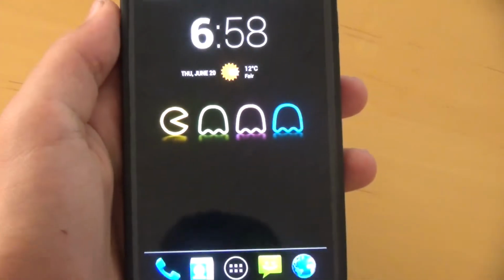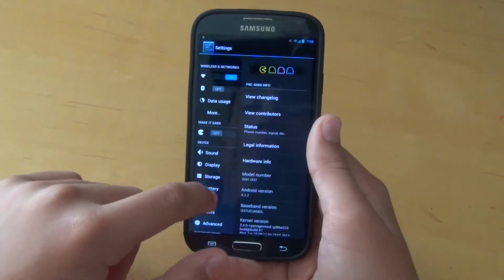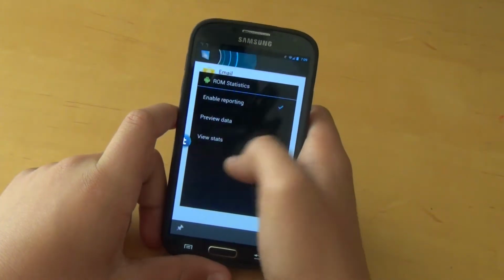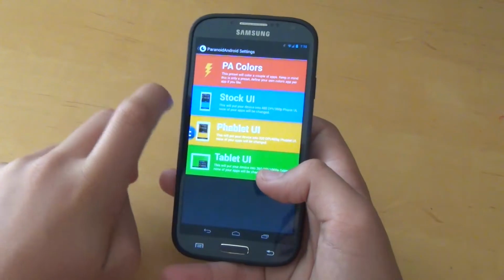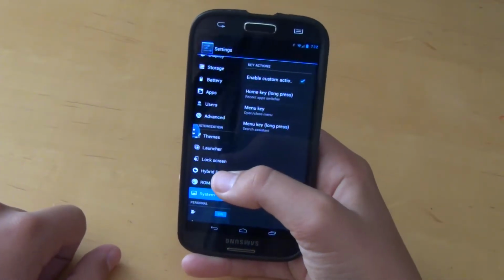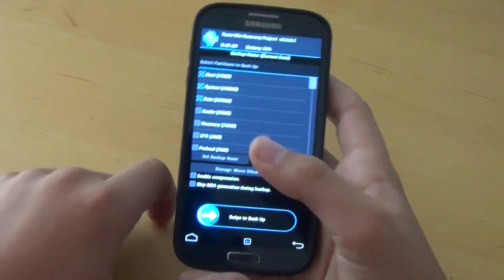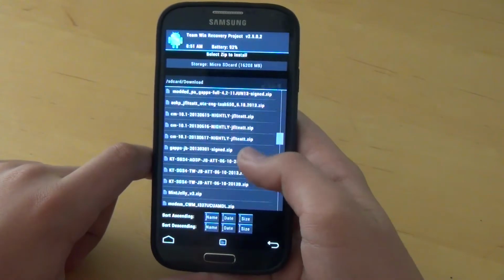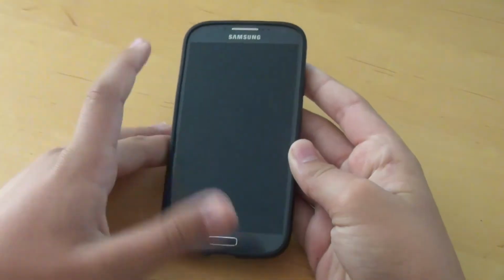PacMan Rom (Halo) for Samsung Galaxy S3's and S4's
This is a great rom if you are looking for a lot of features and a speedy rom. Stick around for end of video when I show you how to flash the rom.